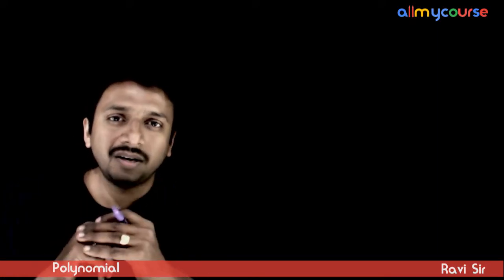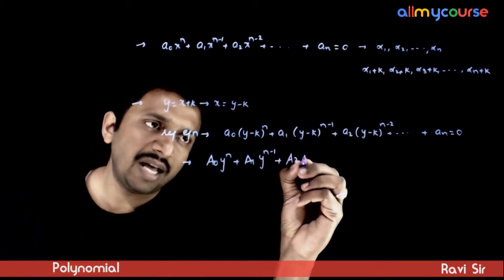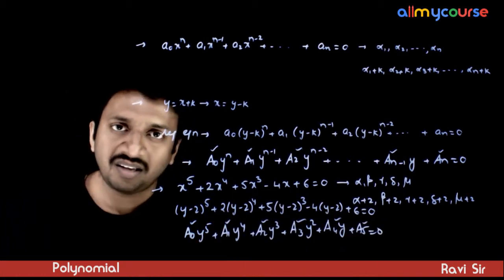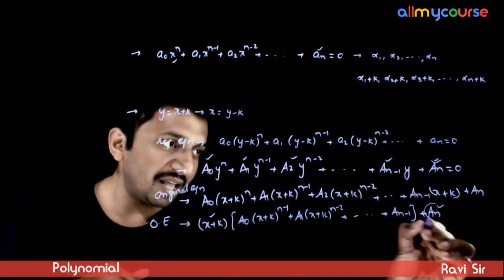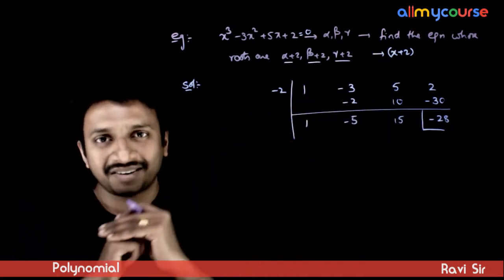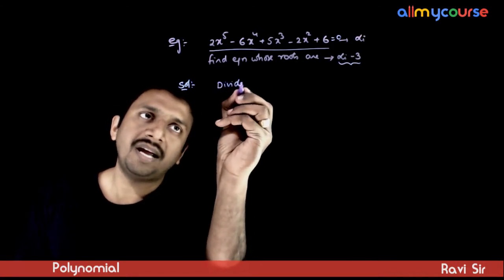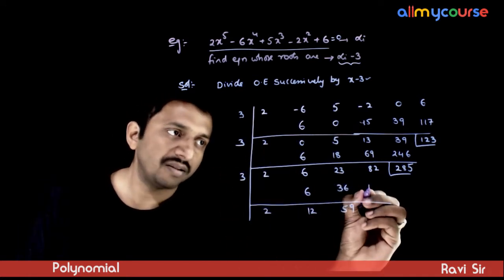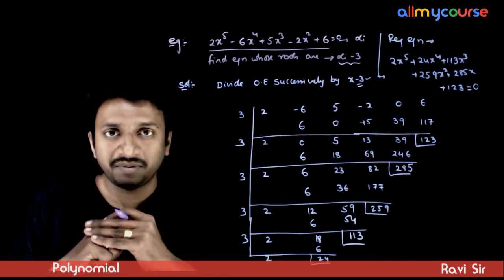15 Shortcut to increase the Roots by a constant